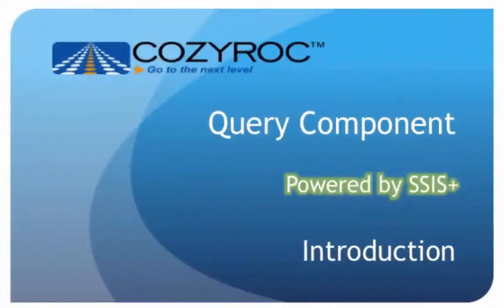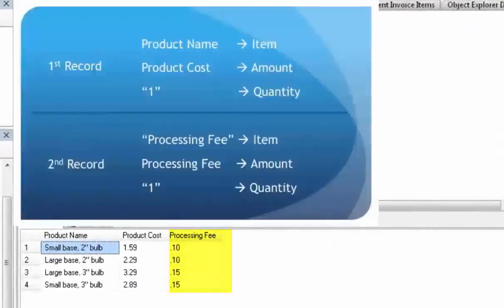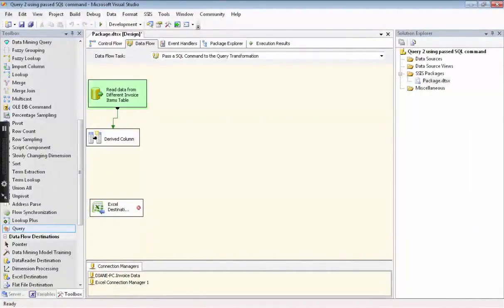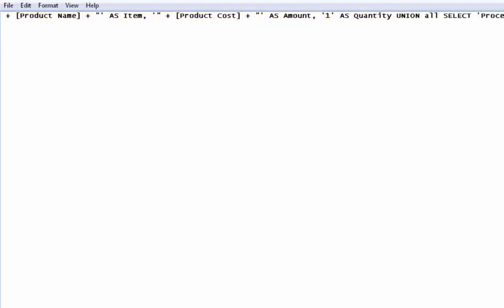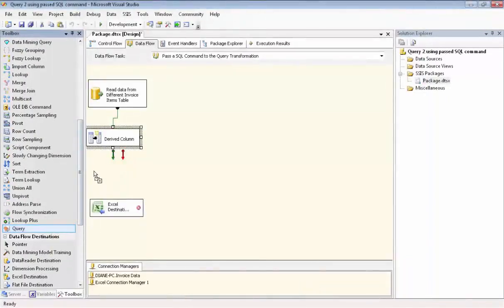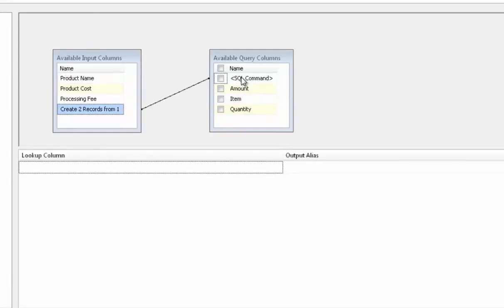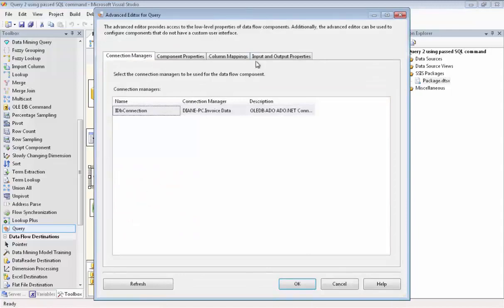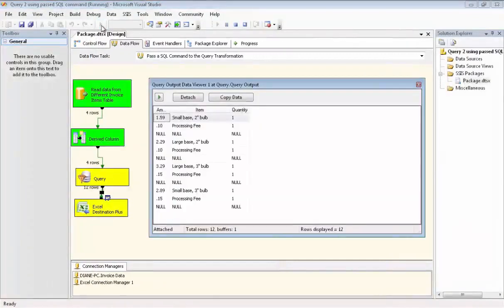Query SSIS Component to retrieve data from a SQL database. COZYROC SSIS+ components and tasks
How to pass a SQL Command to Query in Realtime demo. .Support for SQL Server 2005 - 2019

☆ Data flow transformation for querying one or more database records based on current input row keys.
☆ Introduced January, 2013 in 1.6 SR-1 version.
☆ Support OLEDB, ADO, ADO.NET connection types.
☆ Support query statement setup from current data flow row.